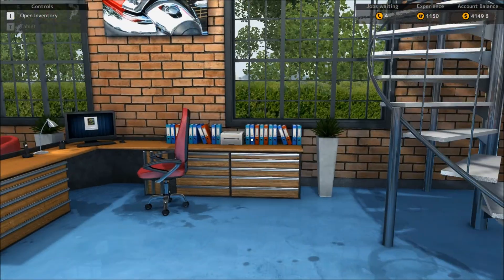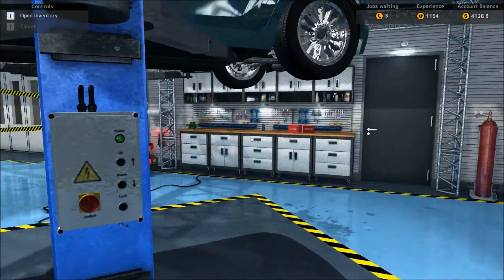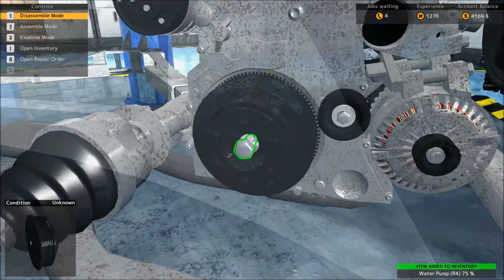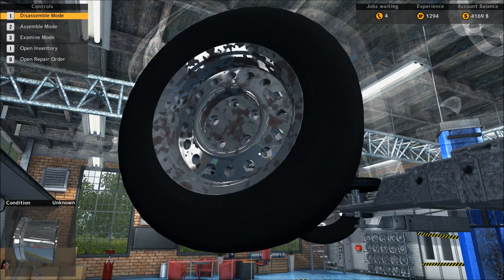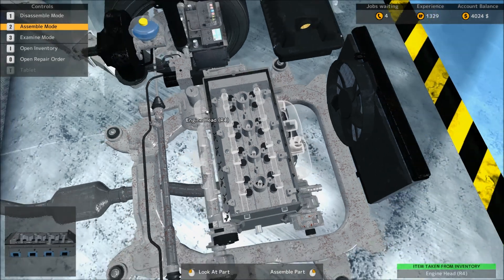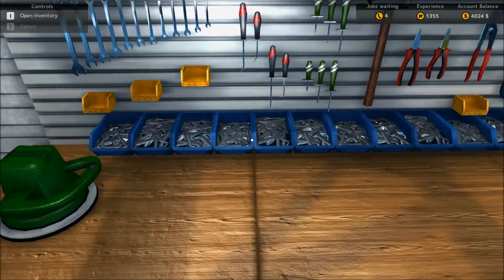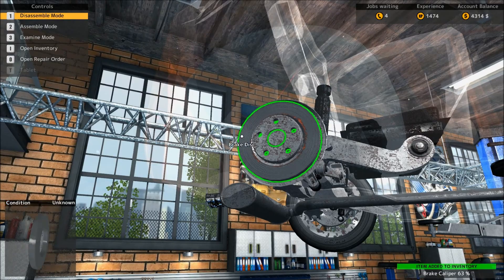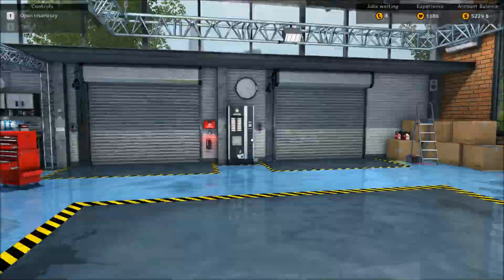Car Mechanic Simulator 2015: Ep. 3 Terrible Memory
Honest Zomb is back, taking on jobs he probably shouldn't in Car Mechanic Simulator 2015. Just because Zomb Lee doesn't have any idea what he's doing doesn't mean he shouldn't be able to pursue his dream of owning the best auto repair shop in the known universe, right? Yeah, probably.